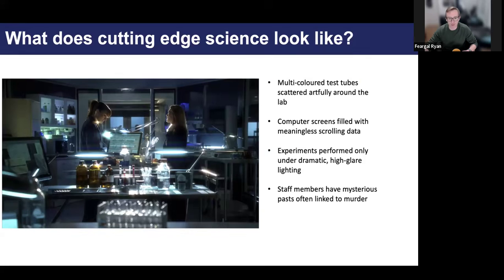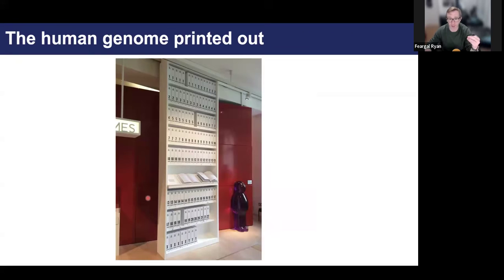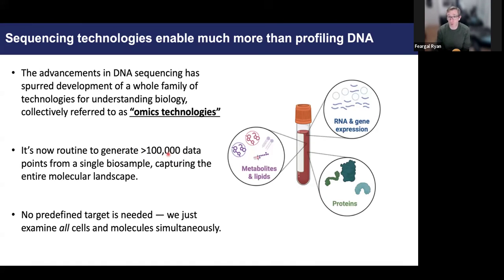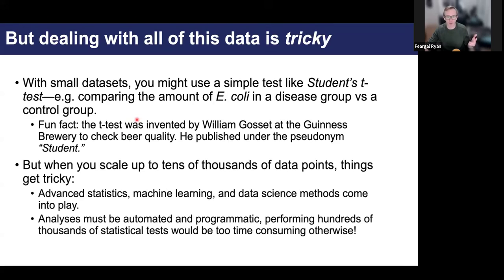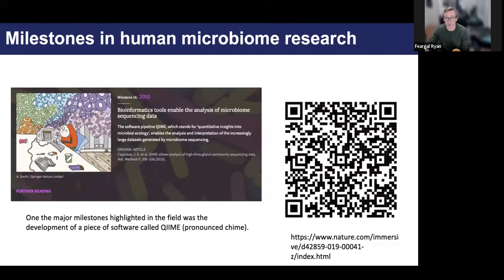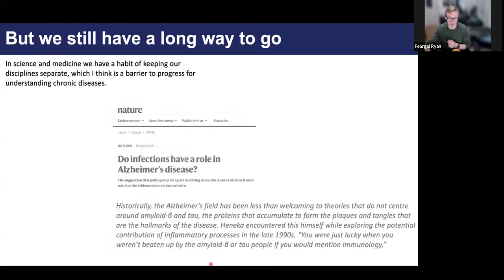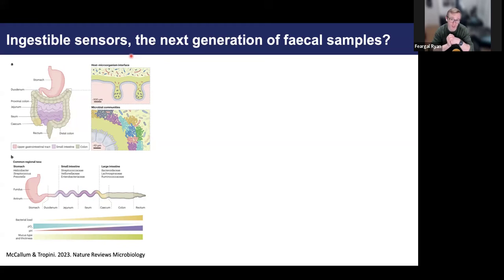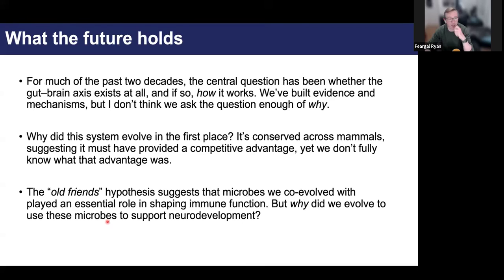Scientists Decode the Most Important Discovery About Your Body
Our bodies host trillions of microbes that shape how we think, feel, and stay healthy. In this talk, discover how cutting-edge tools like DNA sequencing and AI are revealing the hidden links between your gut, brain, and immune system. Learn how scientists use massive datasets to uncover how microbes influence mental health, immunity, and chronic disease — paving the way for more personalised, preventative healthcare.

I'm Dr Jake M. Robinson — a microbial ecologist and academic specialising in biodiversity and human health. I hold degrees in ecology, ecosystem health, social research, and neuroscience, with a PhD in microbial ecology and nature-based health interventions. I'm currently based at Flinders University, South Australia.

Follow me on X/Twitter: @_jake_robinson
Bluesky: @jake1

Find my books at:

Invisible Friends: How Microbes Shape Our Lives and the World Around Us

Treewilding: Our Past, Present and Future Relationship with Forests

The Nature of Pandemics: Why Protecting Biodiversity is Vital for Human Survival